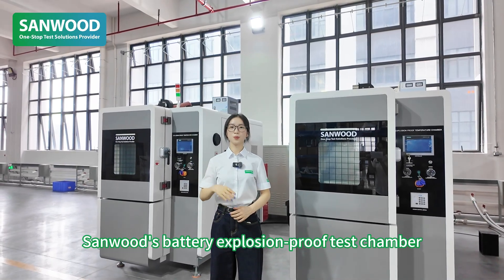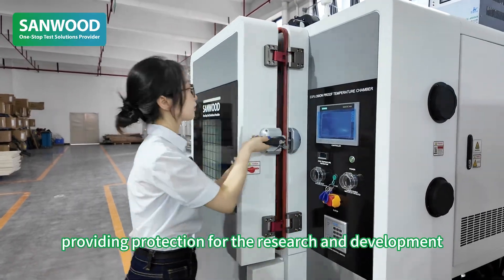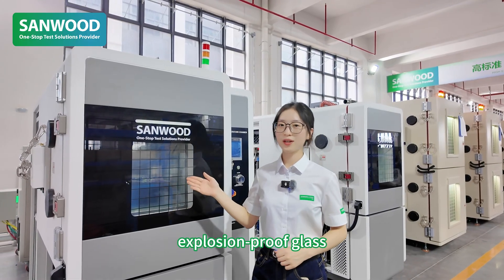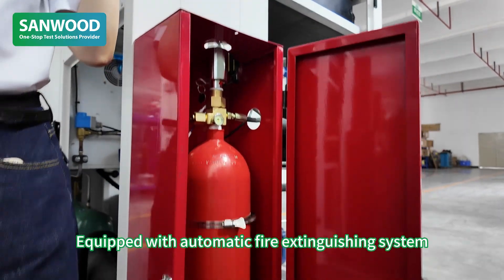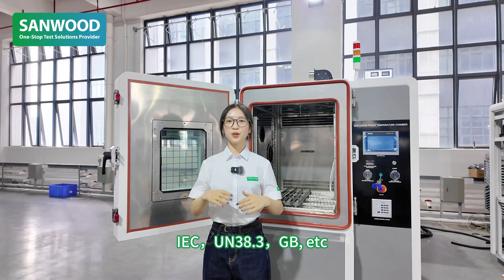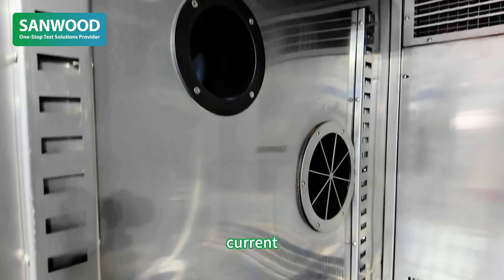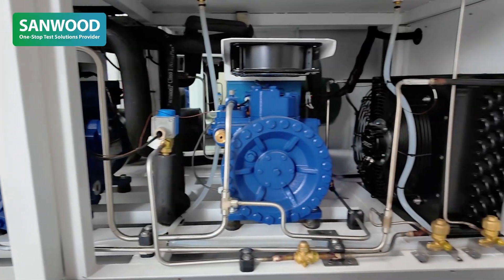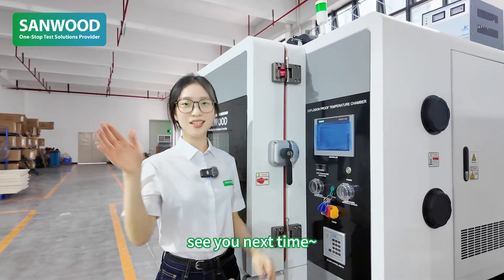🔥 Battery Explosion-proof Test Chamber 🔥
A device designed to test the safety performance of batteries under extreme conditions!
✅With high safety
✅Accurate data collection
✅Extreme temperature control
Provides effective protection for R&D certification!